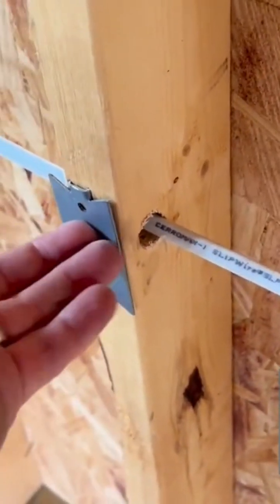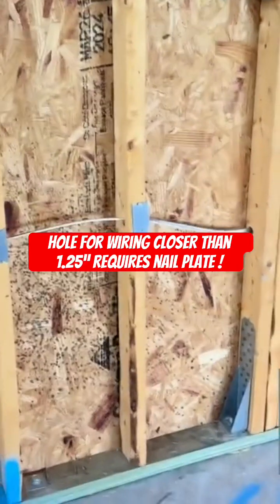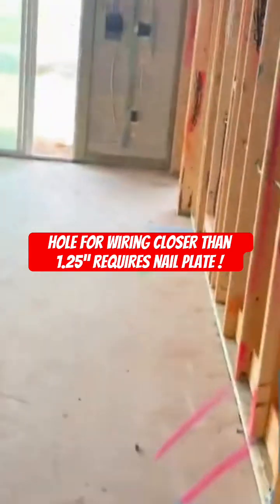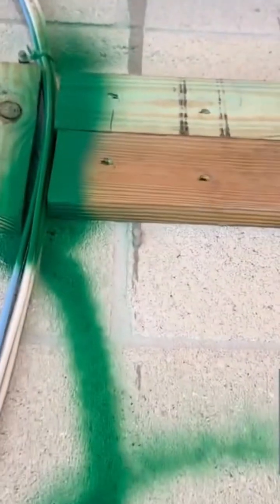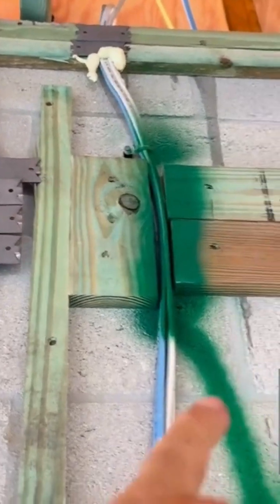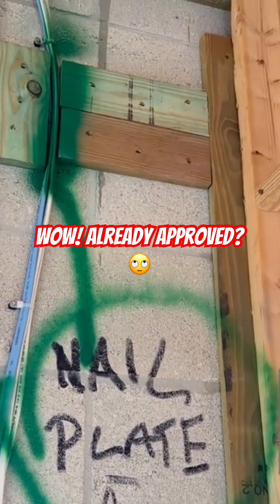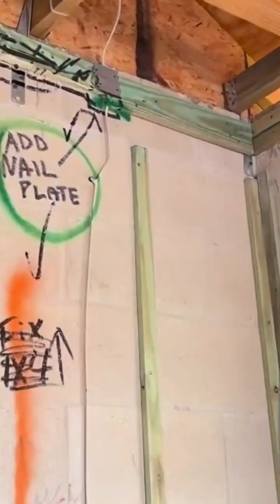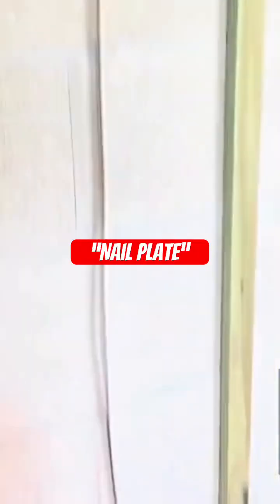Whoops!😱 Get another set of eyes 👀 (Electrical Inspection)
DANGEROUS Electrical Code Violations Found in New Construction! | Critical Pre-Drywall Inspection Findings
WARNING: Missing nail plates in your new home could lead to deadly electrical hazards! This pre-drywall inspection discovery reveals critical safety issues that passed multiple professional inspections.
ELECTRICAL CODE REQUIREMENTS:

NEC 300.4(D): Protection Against Physical Damage
Metal nail plates required when cables are within 1.25" of edge
Minimum 1/16" thick steel plate coverage
Must extend at least 1.5" beyond cable pathway
Required for both vertical and horizontal protection

CRITICAL SAFETY IMPLICATIONS:

Drywall screws can penetrate unprotected wiring
Risk of immediate or delayed electrical fires
Potential shock hazards during future renovations
Compromised circuit integrity
Violation of multiple building codes

INSPECTION INSIGHTS:

Municipal inspectors missed these violations
Multiple trades overlooked safety requirements
Essential to catch before drywall installation
Demonstrates value of third-party inspection
Could affect home insurance coverage

🔍 Want more construction inspection insights?
Follow on X/Twitter: @inspectograff
ELECTRICAL
INSPECTION
CODE
SHORT
CONSTRUCTION
SAFETY
EDUCATION: constructioneducation electricaleducation homeownertips educationalcontent learnontiktok"